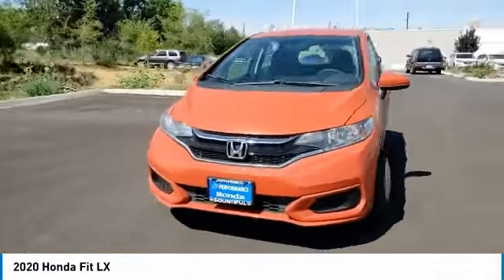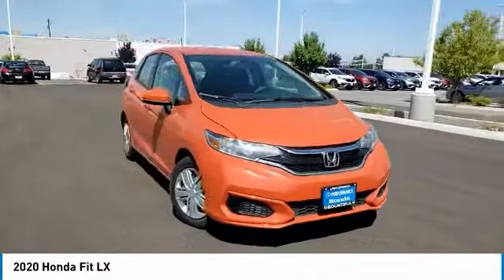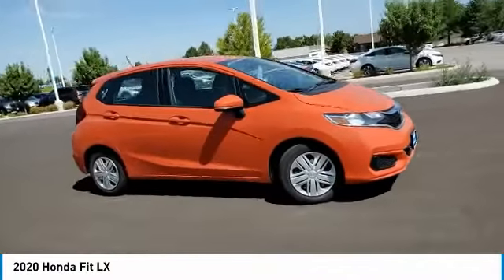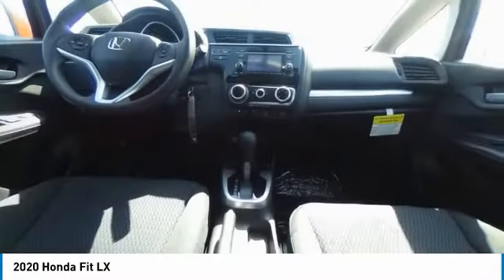2020 Honda Fit LM711820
2020 HONDA FIT Bountiful, UT
Stock# LM711820

*HIGHLIGHTS:* BACKUP CAMERA, BLUETOOTH, KEYLESS ENTRY & 40.0 MPG highway rated! Don't just shop for a new Honda Get a Performance Honda!

This great 2020 Honda Fit LX CVT features a *Orange Fury Exterior with a Black Fabric Interior*. Performance Honda Bountiful proudly serves Bountiful, Salt Lake City & Farmington, Utah area New car shoppers.

*TECHNOLOGY & INTERIOR FEATURES:*This Honda Fit Includes Steering Wheel Audio Controls, Anti Theft System, Auxiliary Audio Input, MP3 Compatible Radio, AM/FM Stereo along with Cloth Seats, Pass-Through Rear Seat, Adjustable Steering Wheel, Air Conditioning, Bucket Seats, Bench Seat, Vanity Mirrors, Rear Window Defroster

*SAFETY & ECONOMY FEATURES:*Includes Electronic Stability Control, Brake Assist, Daytime Running Lights, Drivers Air Bag, Rear Head Air Bag, Anti-Lock Brakes, Passenger Air Bag Sensor, Front Head Air Bag, Front Side Air Bags, Child Proof Locks, Passenger Air Bag. Plus EPA rated fuel economy of 40.0 highway, 33.0 City (Based on EPA mileage ratings. Use for comparison purposes only. Your mileage will vary depending on driving conditions, how you drive and maintain your vehicle, etc.)

Performance Honda Bountiful has this 2020 Honda Fit LX CVT ready for sale today with 12 other models like this in stock! We'll give you top dollar for your trade! If it runs and drives, we'll offer you cash!